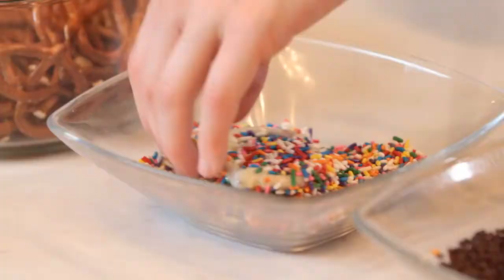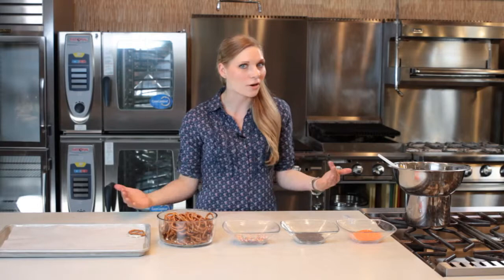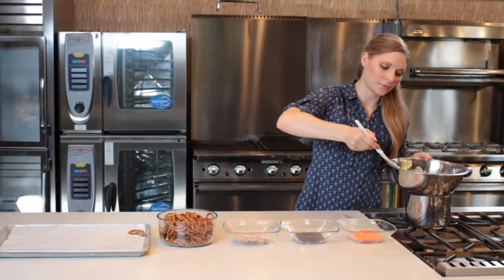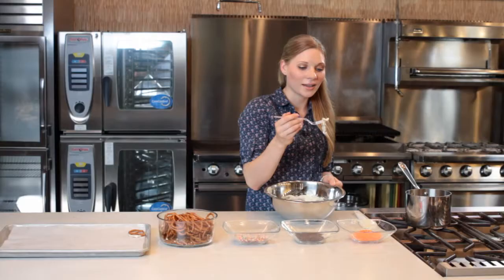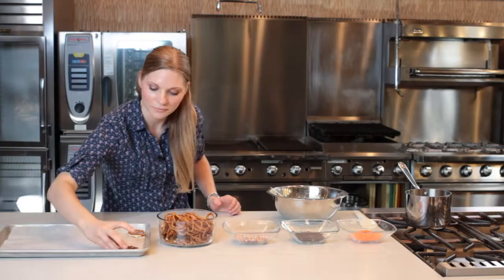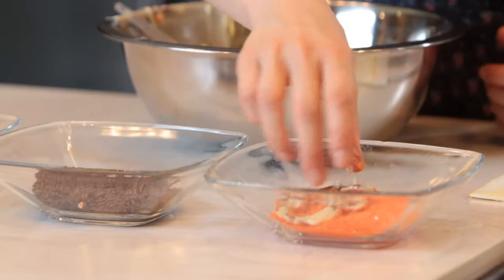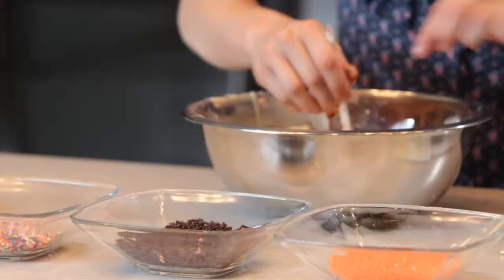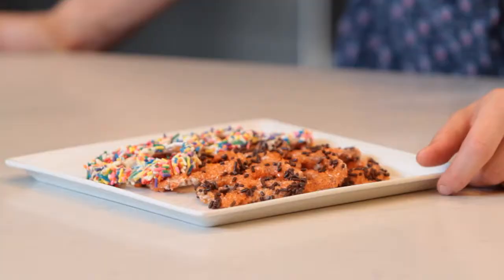Sweet & Salty Chocolate-Covered Pretzels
Sweet & Salty Chocolate-Covered Pretzels. Part of the series: Piece of Cake. Equally good for snacking and gifting, pastry chef Heather Bertinetti’s sweet and salty chocolate pretzels can be assembled in no time.